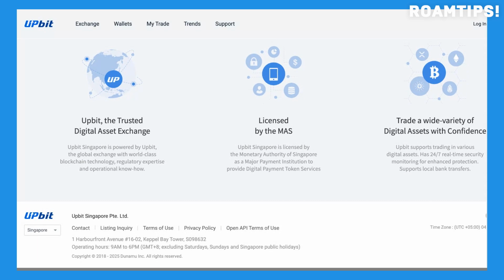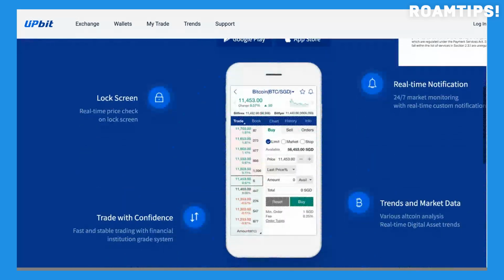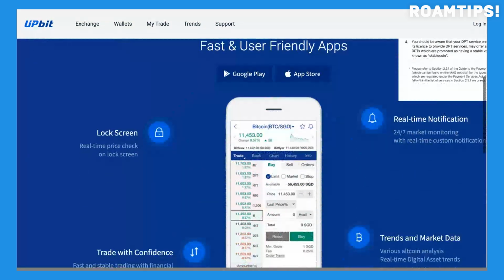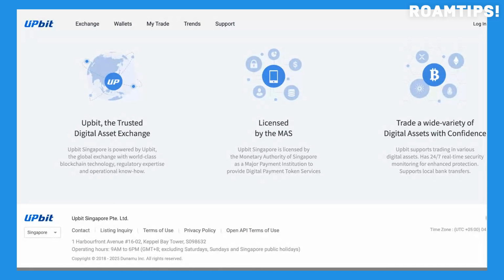Upbit Crypto Investment Platform Review | Usage Experience